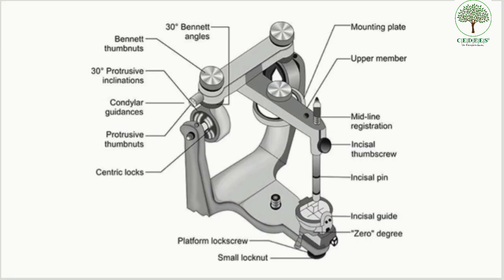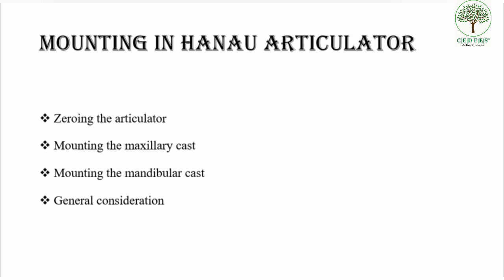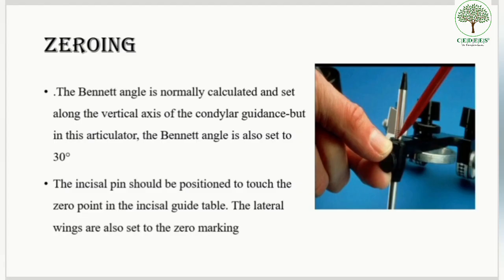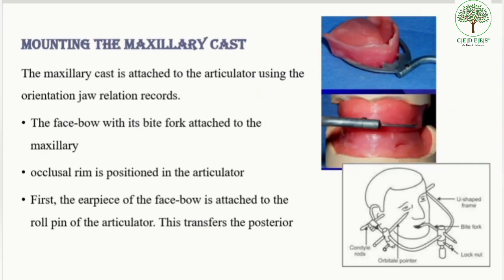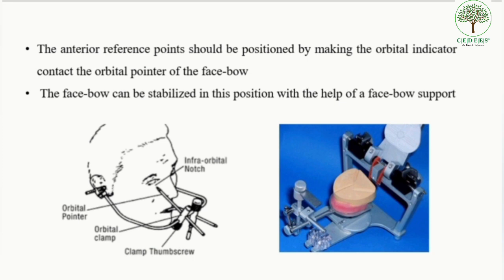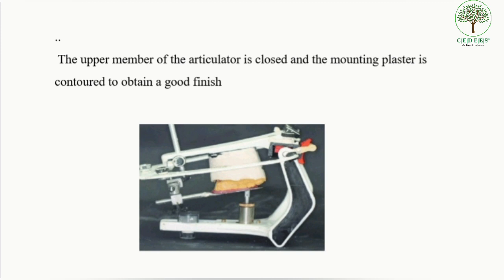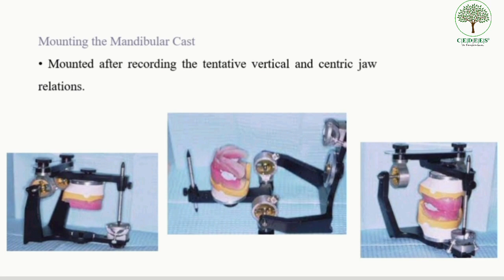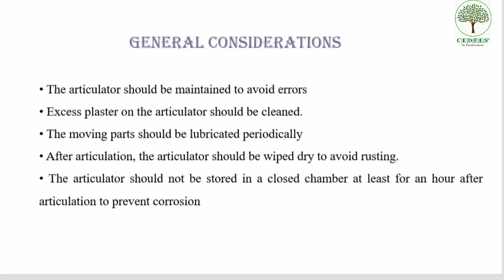Mounting Casts on Hanau Articulator.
Learn the basics of mounting on a Hanau Articulator mainly for BDS graduates.. Simplified for undergraduates to understand this topic well.  Understand terms like zeroing, anterior reference points etc